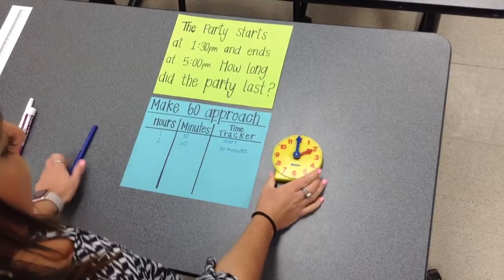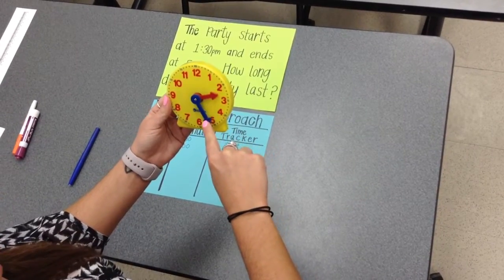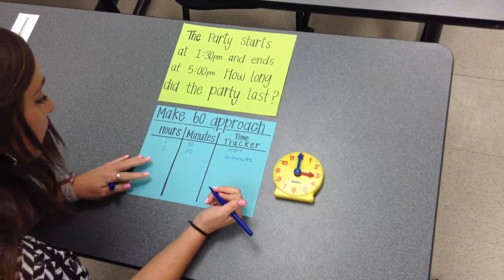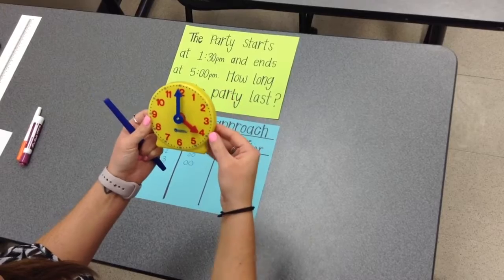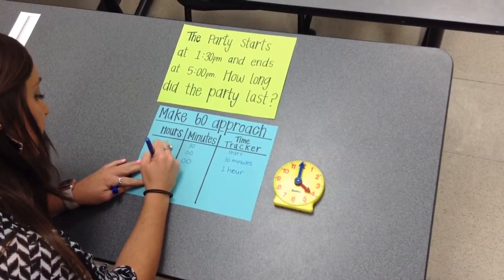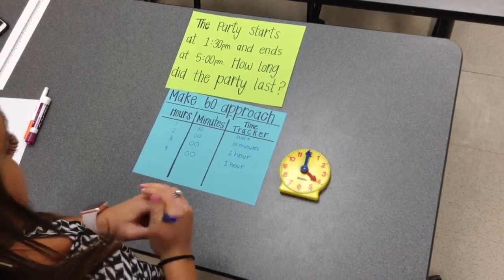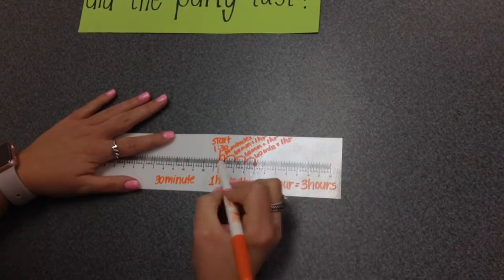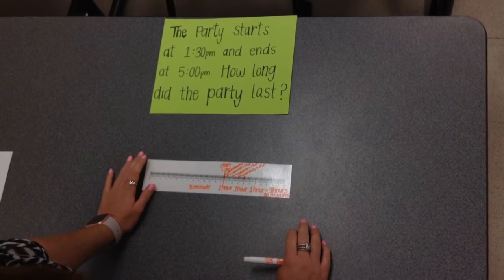Stevens_Sierra_Module4D&E_Sping2016